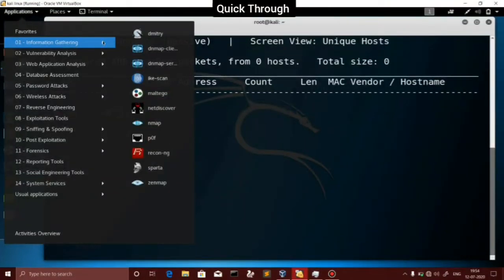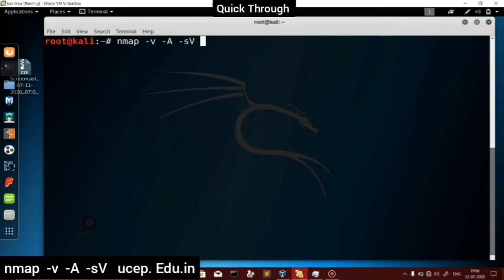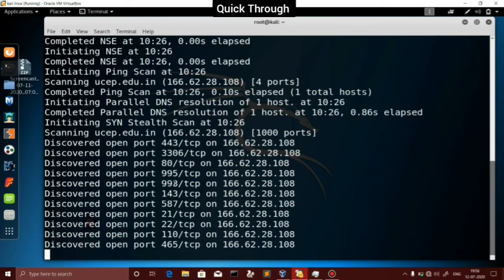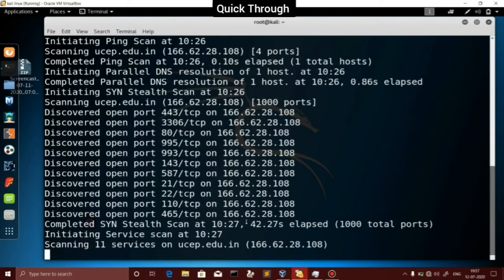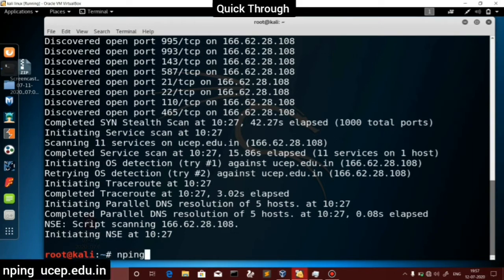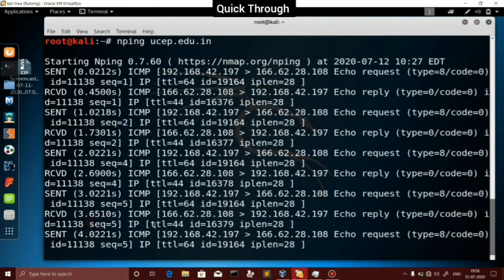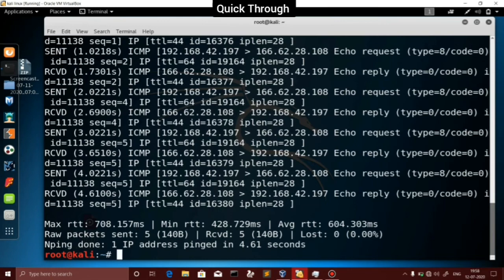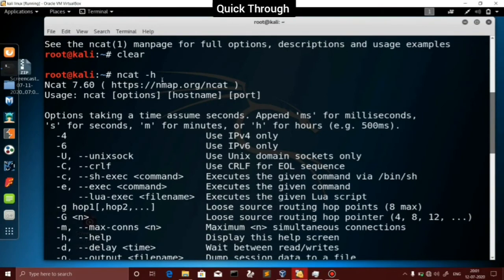how to use kali linux tool Nmap | kali information gathering tools | tamil | Quick Through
Hi guys welcome to Quick Through
This video content:
how to use nmap tool in kali linux in tamil
complete nmap module

 you can also participate and helps us to increase the quality of content Through donations all funds helps to our higher education

details and step by step explanation Telegram channel link
E-learners and researchers room

 NOTE: " THIS CHANNEL DOESN'T CLAIMS ANY RESPONSIBILITY FOR THOSE ILLEGAL ACTIVITIES"